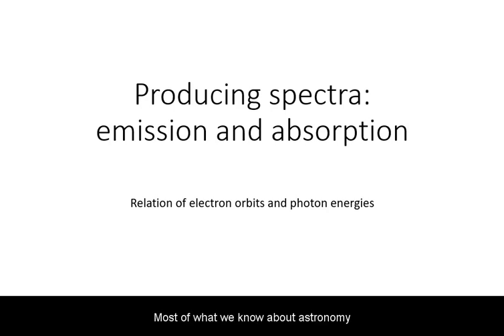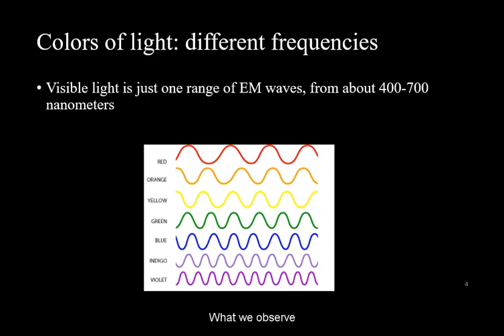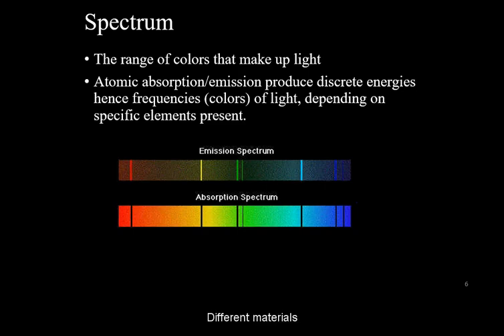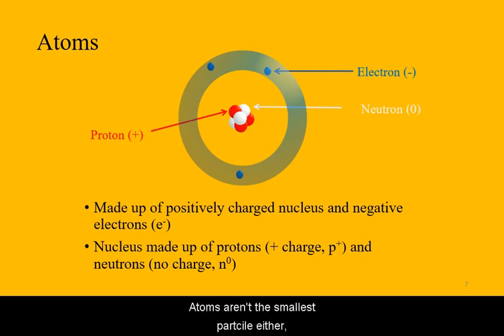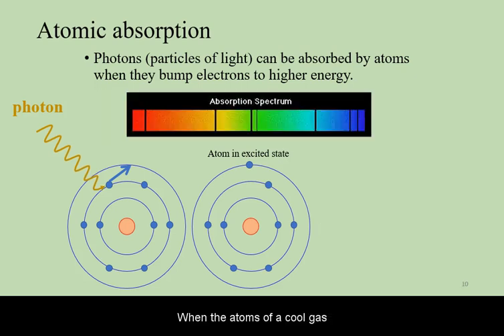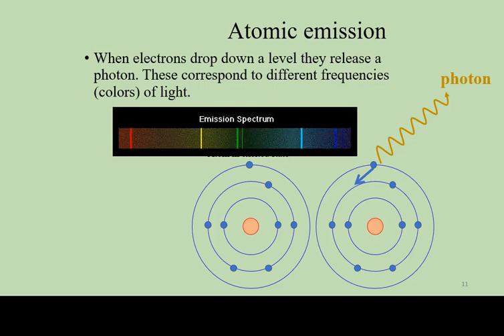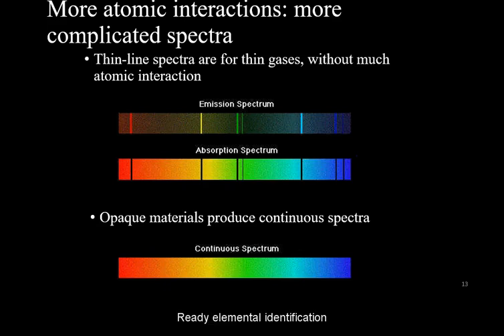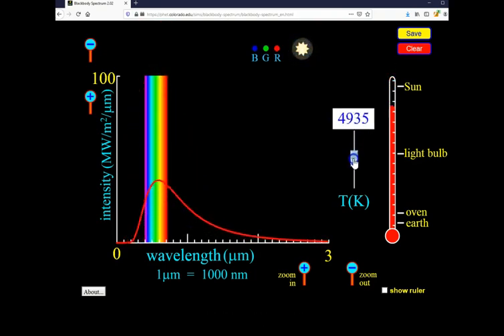Emission and Absorption Spectra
Spectra, atomic theory, absorption and emission, composition.